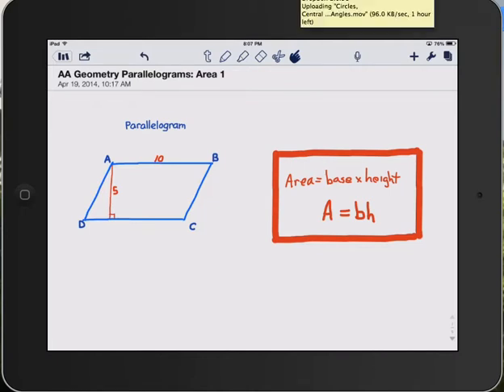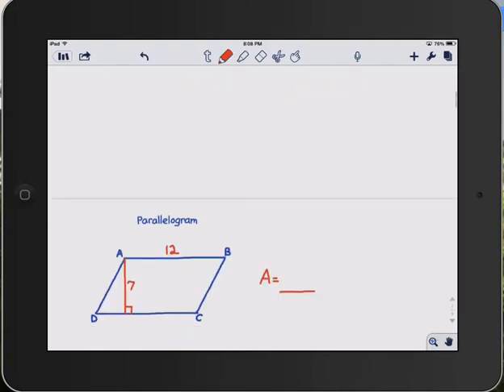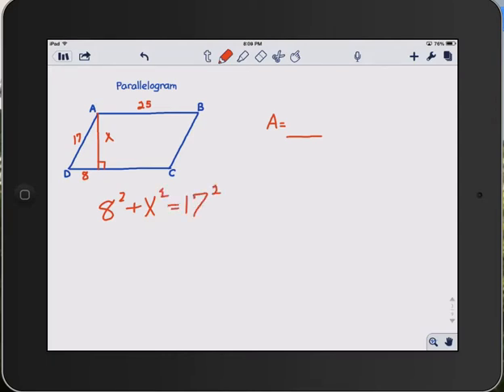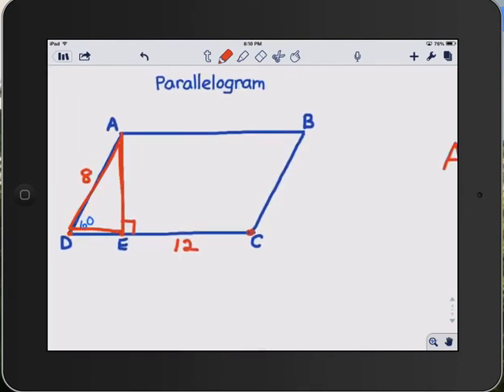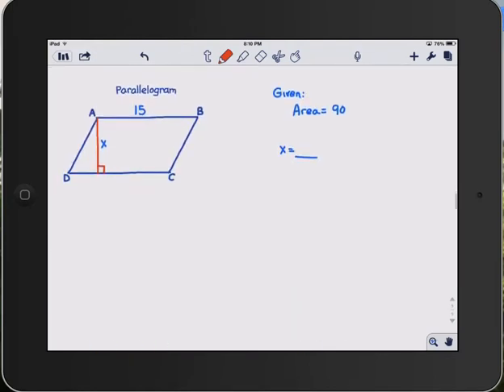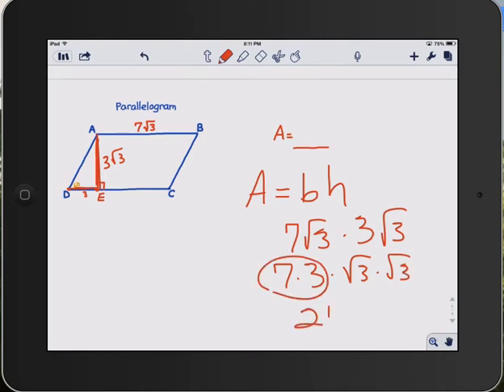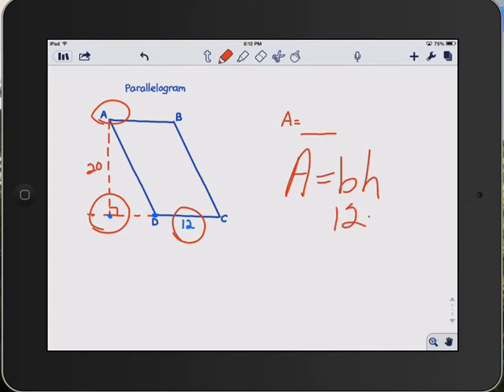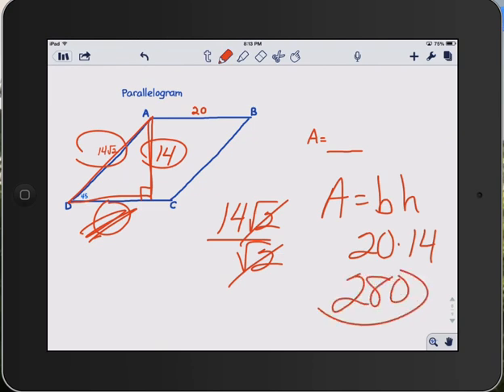AA Geometry Area of Parallelograms 1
Geometry. Finding the area of parallelograms